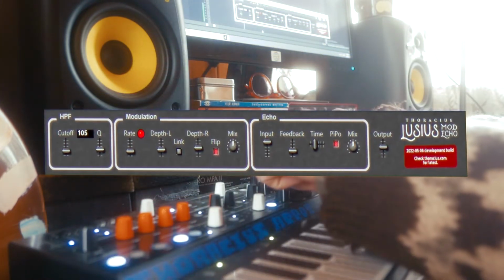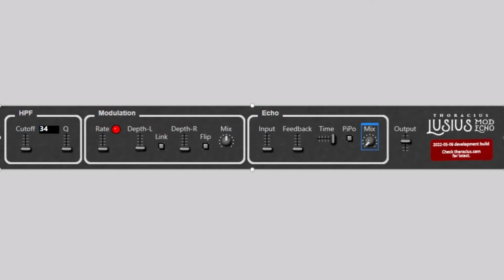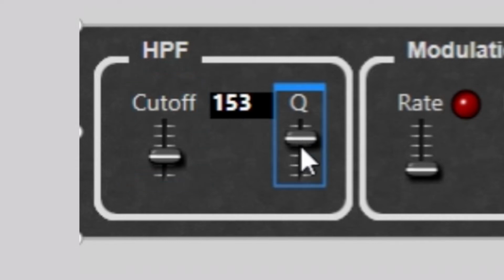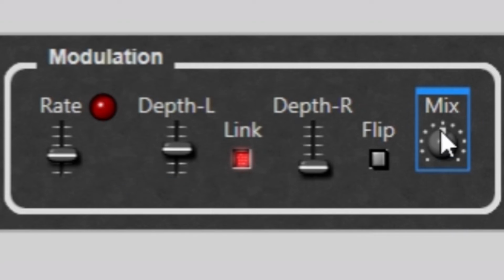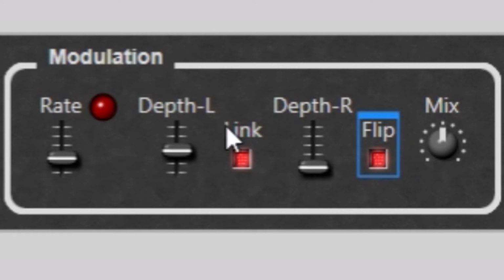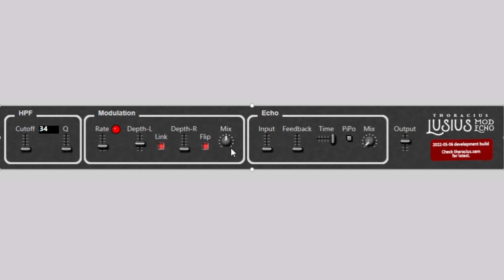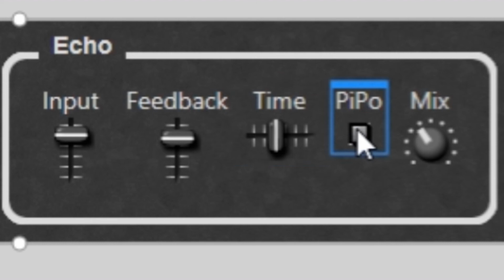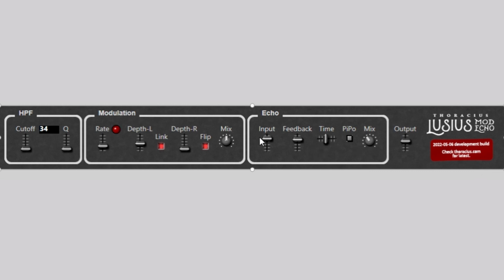Try my New, Free "Chorus + Tape Echo" VST Plug-In (Windows)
I'm working on making my first VST effects plugin. If you could give it a try and give me some feedback, that would be really valuable to me. To get this to a point where I can "release" it, what do I need to do to get there?

This plugin features a a Space Echo-inspired, tape-style echo; a modulation effect (for chorus, flange, vibrato, wow); and a resonant high-pass filter.

0:00 Introduction
1:18 sound samples
3:08 tutorial / feature walkthrough